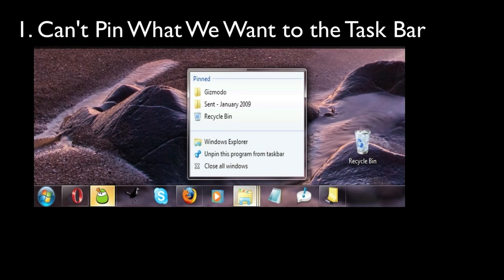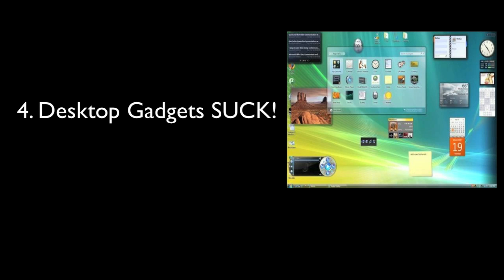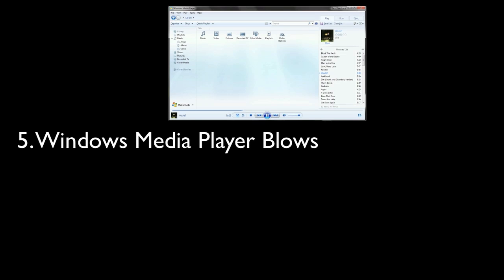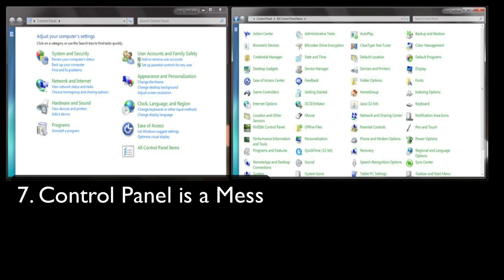Mac vs. Pc: The Windows 7 Letters -Part 1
I may turn this into a weekly quick vid. Not only do I get tons of emails, I also read tons of them sent by others users to other users on forums and news sites. Here is one 2 pertaining to windows 7.